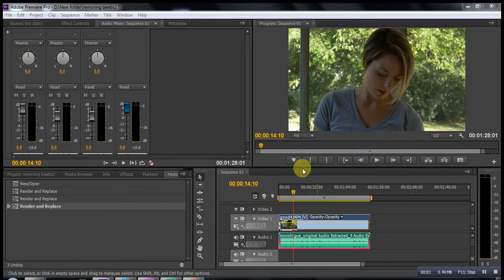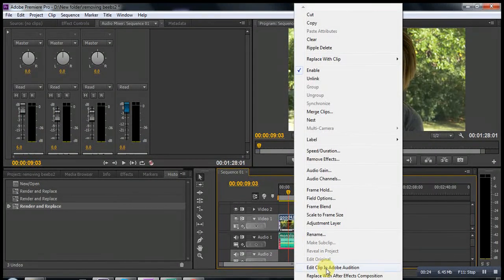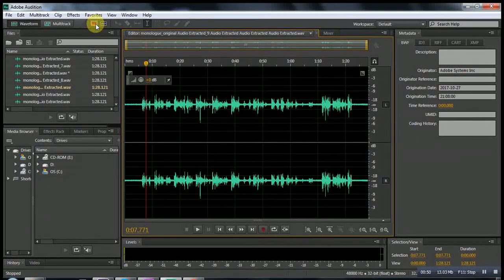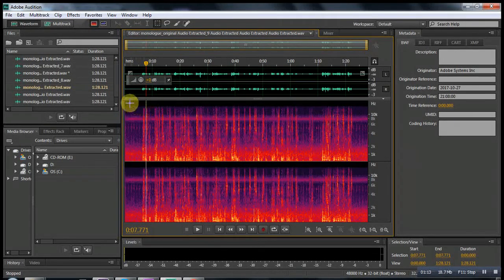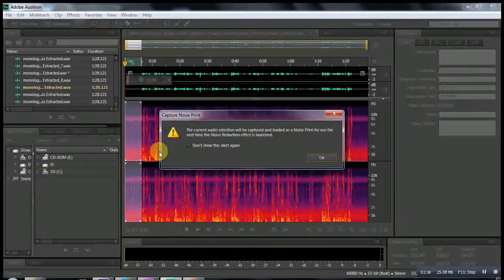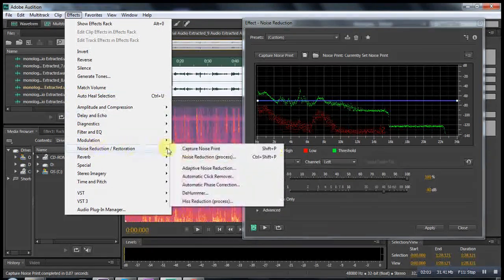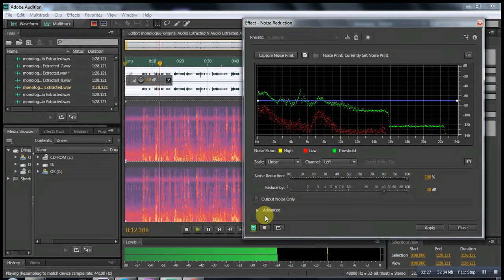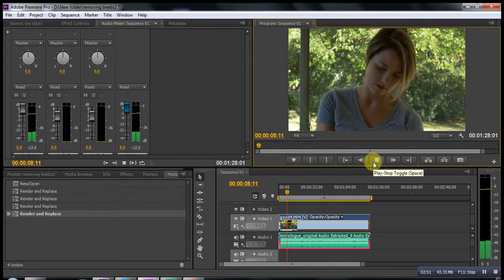Adobe Audition : Removing noise fast and easy from audio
More tutorials on

How to remove noise in Adobe Audition
keyboard shortcuts in working order
shift p           noise print
ctrl a             select all
shift crtl p    noise production process